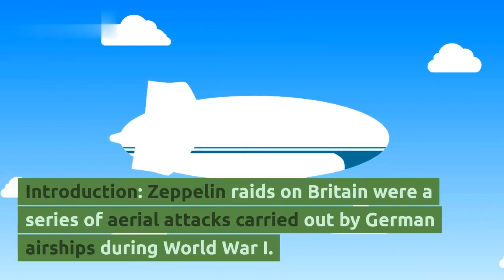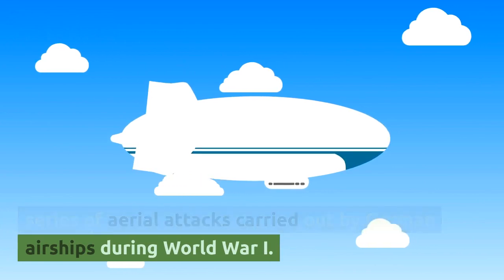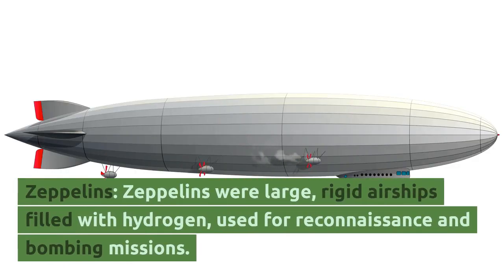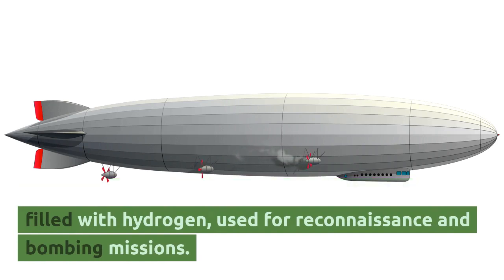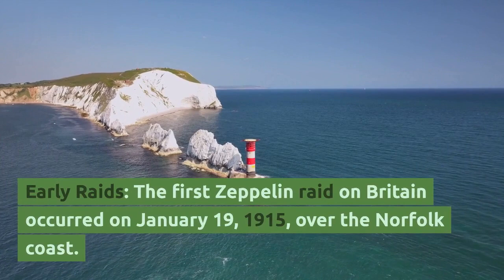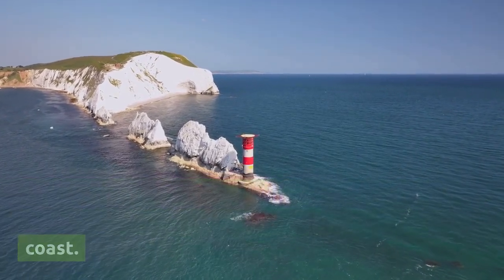Zeppelin Raids on Britain: Aerial Assaults of World War I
Discover the captivating and sometimes terrifying story of Zeppelin raids on Britain during World War I. Learn about these early aerial attacks, the impact on civilian life, and the measures taken to counter these airship assaults. Join us as we delve into this historical episode.